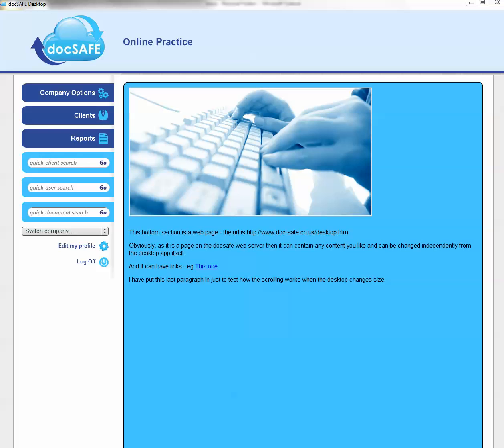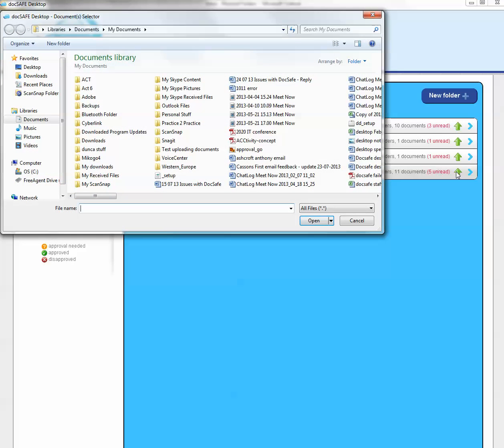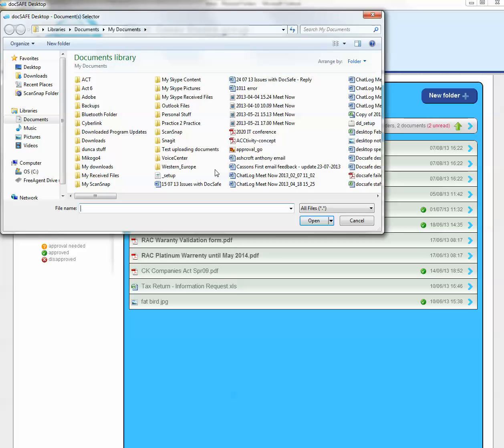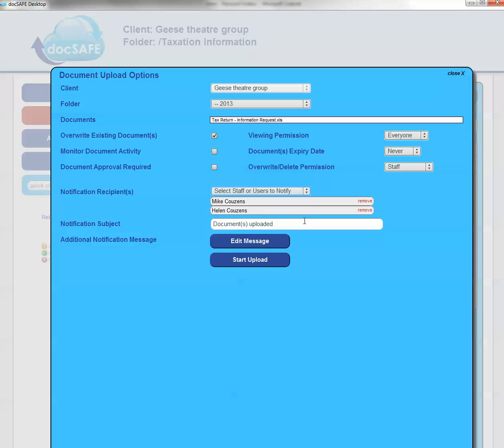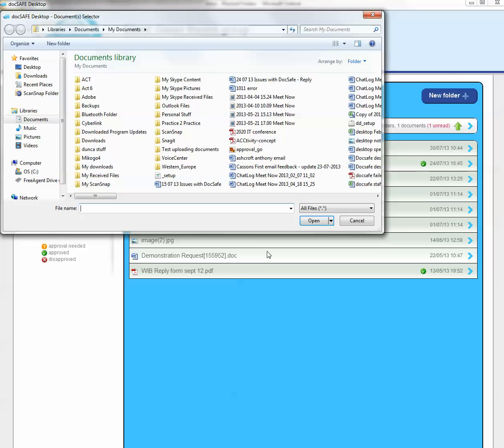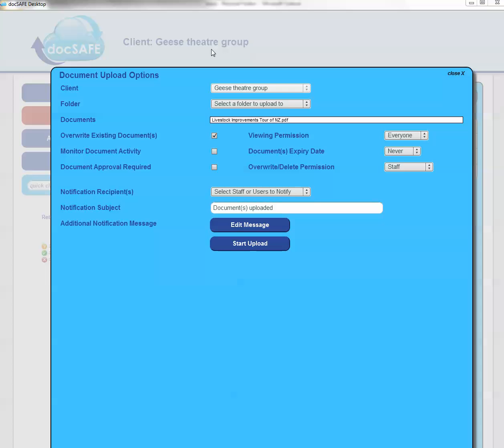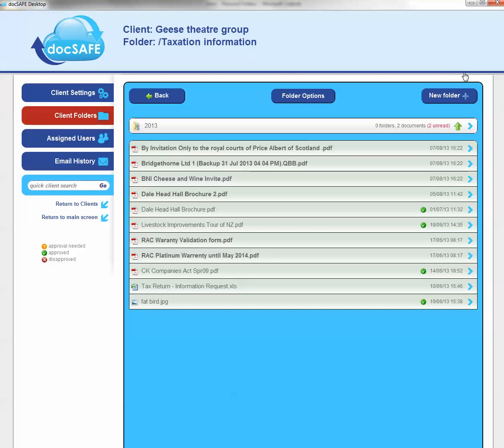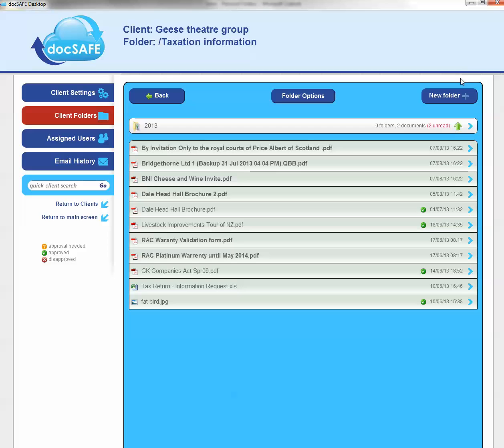Various ways to upload files into the docsafe desktop app